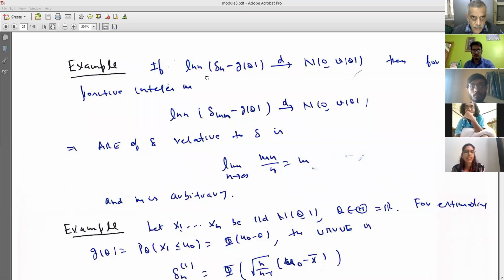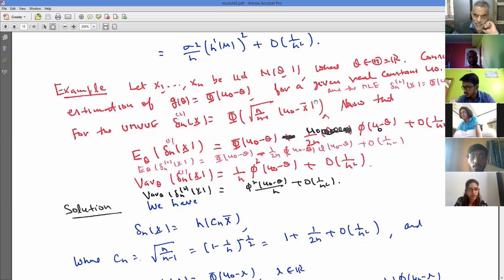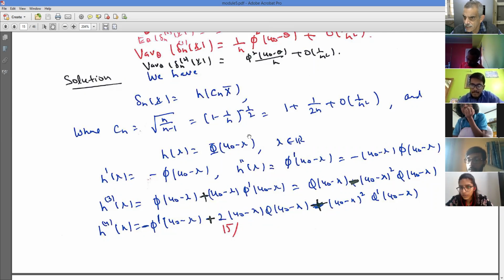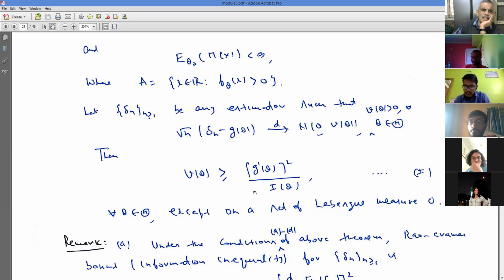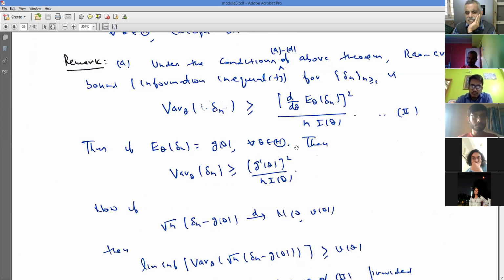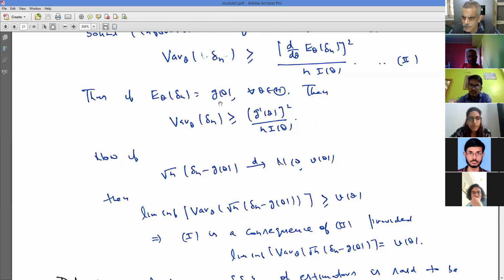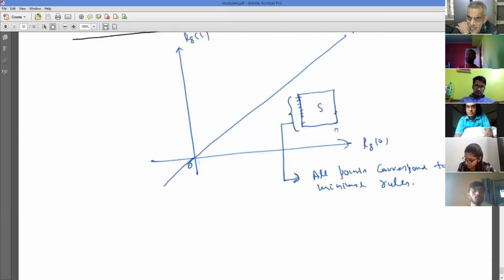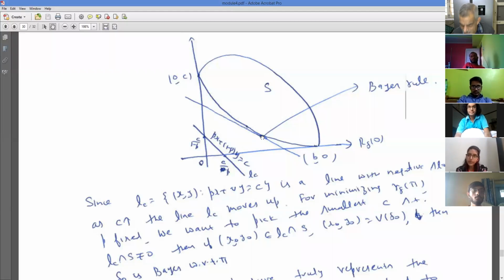Discussion Hour 8 (Week 9): Asymptotically Efficient Estimators - I